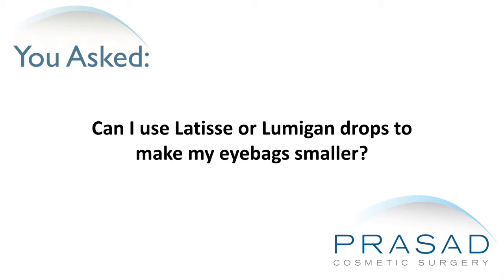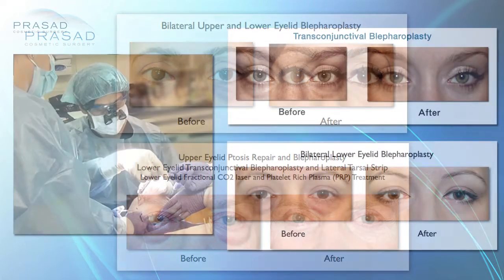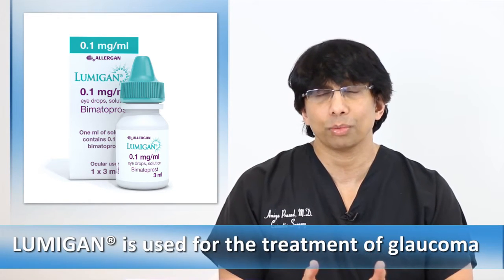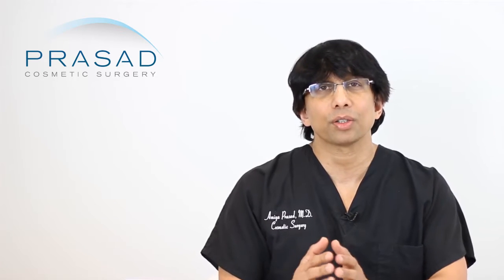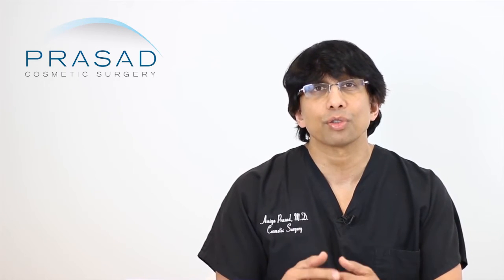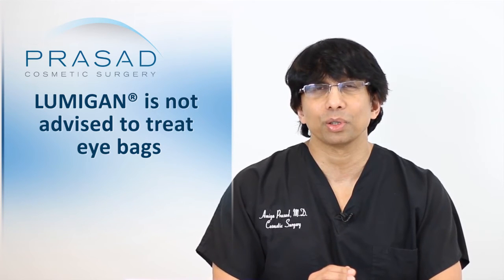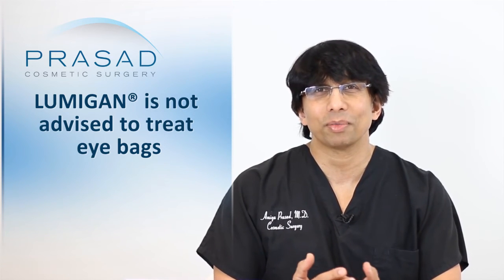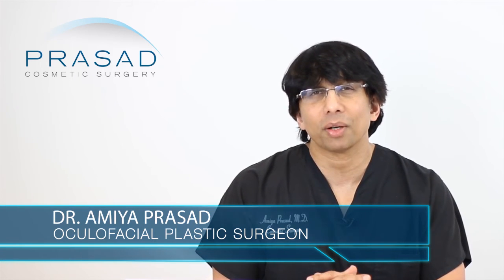Why Lumigan and Lattisse are Not Recommended for Puffy Eye Bags Treatment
For more about Dr. Prasad's experience and training in eyelid surgery, please go to:

A lady read an article that the main ingredient in Lumigan, an eye drop used to treat glaucoma, or Latisee, which is the same active ingredient to grow eyelashes, showed promising results in melting the fat that causes eye bags. She asks if she can use these drops under the eyes to reduce puffy eye bags.

New York Oculofacial plastic surgeon Amiya Prasad, MD reviews here concerns in this video, explaining what these eye drops are actually for, and how they can affect other tissue in the eyes that are not fat:

0:58 - Dr. Prasad’s background training and specialization in eyelid and eye surgery
1:38 - How Lumigan is used to reduce pressure on the optic nerve to prevent loss of vision, or glaucoma
2:32 - How the side effect of Lumigan was to make eyelashes longer, so it was rebranded as Latisse for this purpose
2:54 - Another side effect that was the absorption of the drops by the eye itself and other tissue around the eye, which cause loss of volume of eyelid skin and eye muscles, so there are undesirable side effects
3:45 - How people on these drops for glaucoma use it long-term, so the timeframe to reduce volume in the eyes is not predictable
4:00 - If the drops are affecting the fat under the eye, above the eye, and the muscles, it is a toxicity
4:16 - How all eye drops have preservatives that are absorbed by the eye, so it is uncertain how the drops would impact overall eye health
4:59 - How an injectable form of this drug can be possible in the future, but even for experts, injecting under the eyes is delicate
5:25 - How injectable drugs to melt fat under the eye has been tried, but the eye area is a delicate structure and is not worth the risk
5:44 - Dr. Prasad advises against using Lumigan for people not suffering from glaucoma because of potential side effects and inability to be precise with it
6:05 - How Dr. Prasad regularly treats under eye bags surgically in less than hour with local anesthesia with LITE sedation, and is done definitively and with finality, versus a drug that is not predictable with results